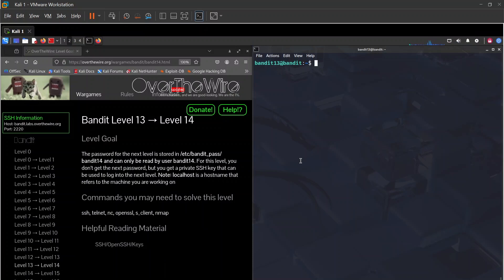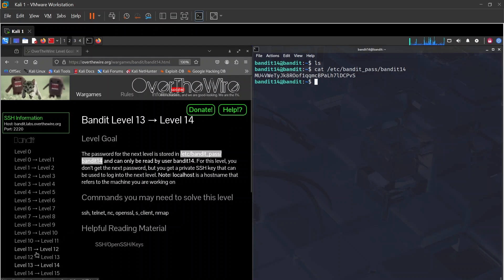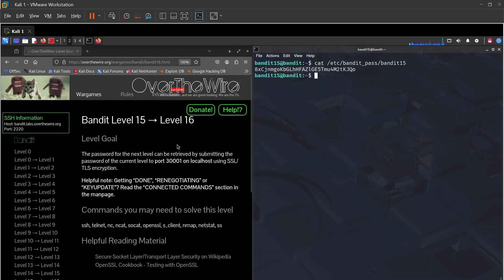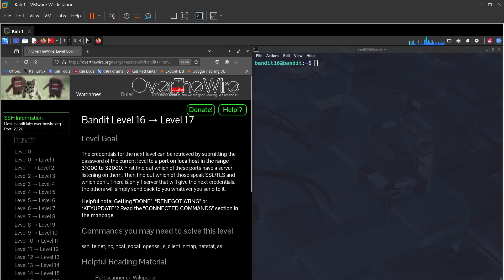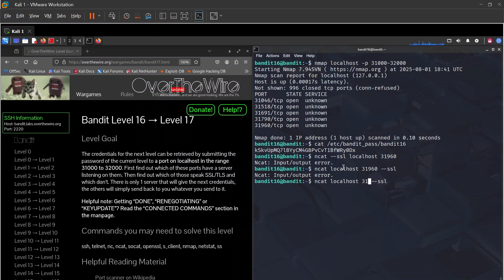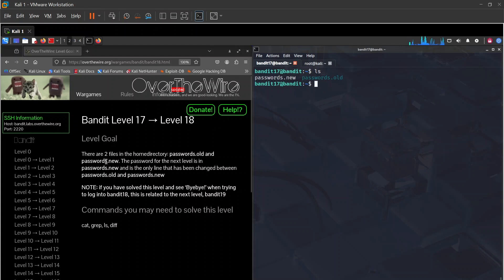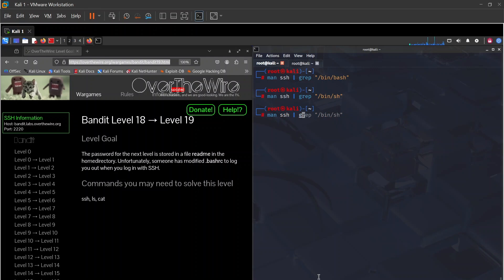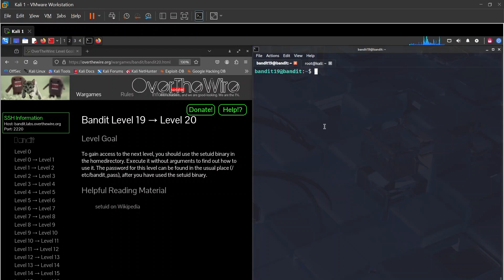OverTheWire: Bandit Wargame Walkthrough | Levels 13 → 19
Welcome back to my walkthrough of the Bandit challenge from OverTheWire, a beginner-friendly wargame designed to teach you the fundamentals of Linux, command-line tools, and cybersecurity!

In this video, I’ll guide you through Bandit Level 13 up to Level 19, explaining each step, command, and the logic behind it — perfect for beginners and those looking to sharpen their hacking skills. 🧠💻

This video is a form of journal and a way I practice what I've learnt.
📌 What You’ll Learn:
Navigating Linux file systems
Using basic terminal commands (nc, ncat, ssh -i etc.)

🔧 Tools Used:
Terminal -Linux
SSH client
Basic shell commands

00:00 - Intro
00:04 - Level 13 → Level 14
02:15 - Level 14 → Level 15
03:20 - Level 15 → Level 16
06:00 - Level 16 → Level 17
10:03 - Level 17 → Level 18
11:01 - Level 18 → Level 19
14:15 - Outro

kali linux
linux
nmap
ssl
http
https
ssh
telnet
chargen
port
port numbers
wireshark